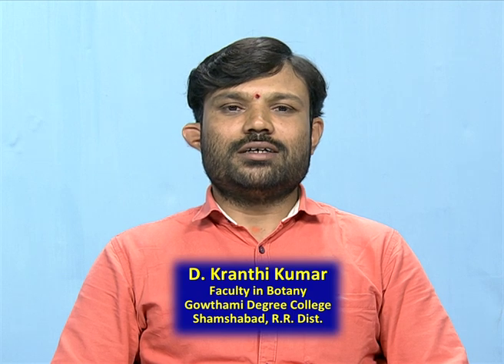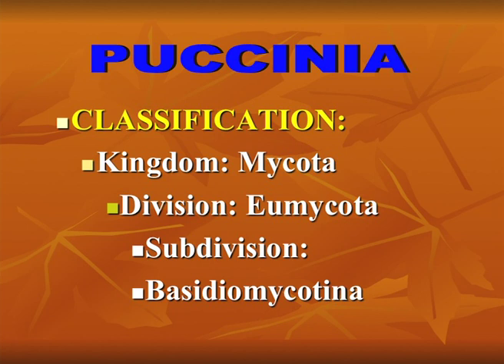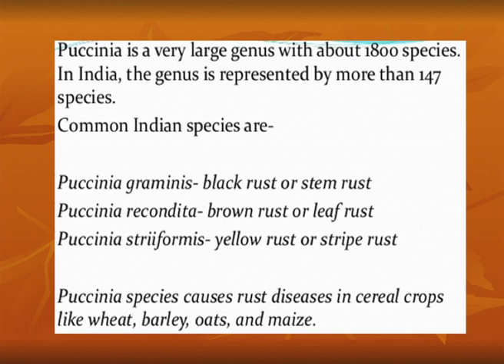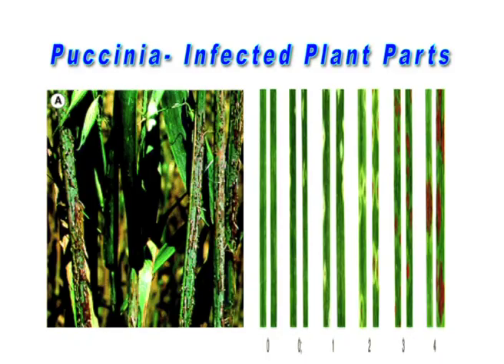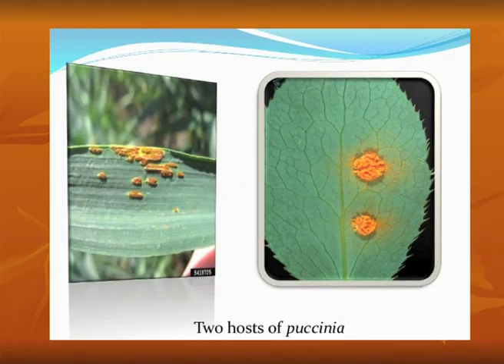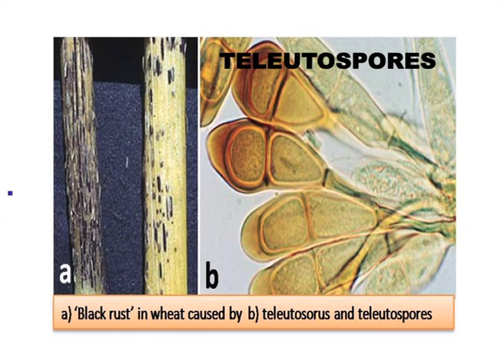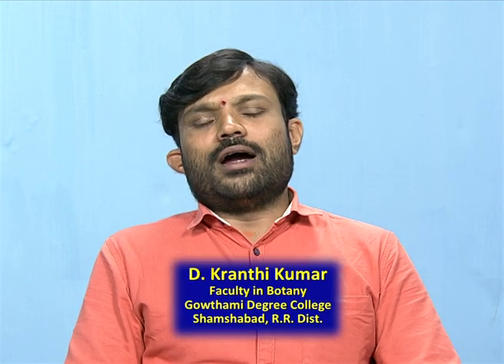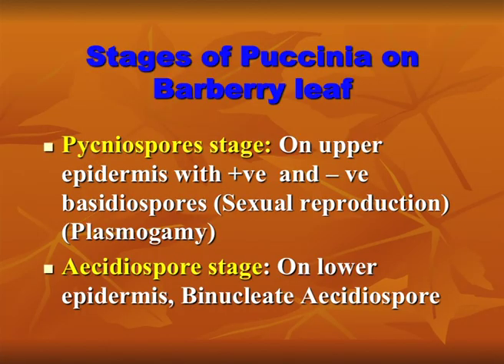BRAOU B.Sc 1st Year 1st Sem Botany : Life Cycle of Puccinia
BRAOU B.Sc 1st Year 1st Sem Botany : Life Cycle of Puccinia Recorded on 12/07/2019

Year-1st Year
Semester-1
Subject-Botany
Course Title-BIOLOGY & DIVERSITY OF VIRUSES,BACTERIA AND FUNGI
Expert-"D.Kranthi Kumar,Faculty of in Botany"
Course Code-BS113BOT-E
Block No-4
Block Name-LIFE HISTORY OF FUNGI
Unit No-11
Unit Name-LIFE HISTORY OF FUNGI ,STRUCTURE, REPRODUCTION AND LIFE CYCLE OFALBUGO,PENICILLIUM,NEUROSPORA,PUCCINIA,AGARICUS,CERCOSPORA.